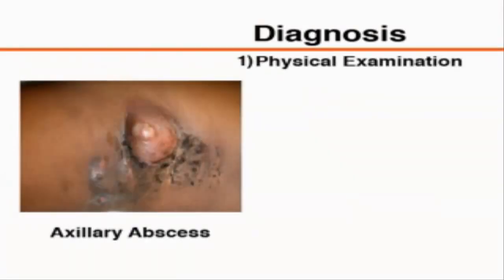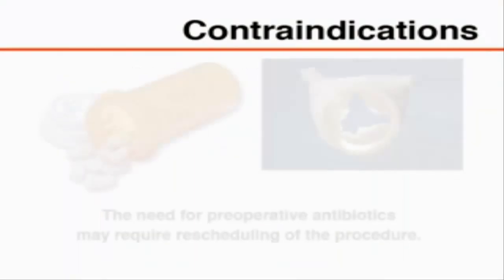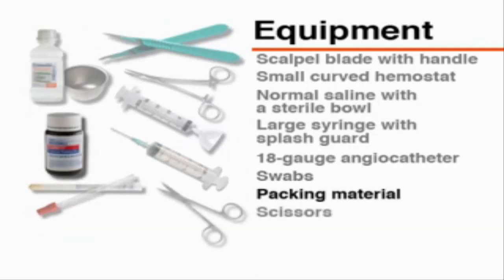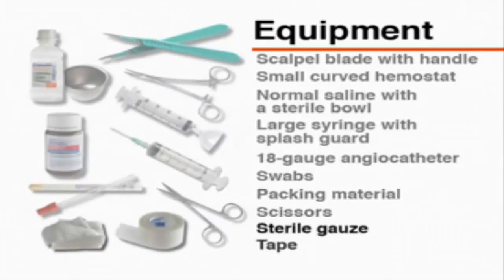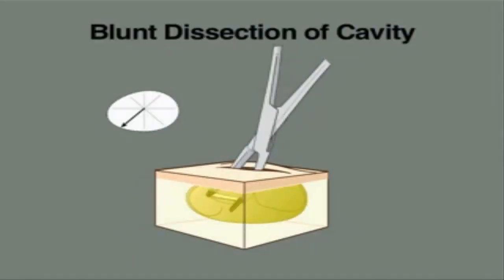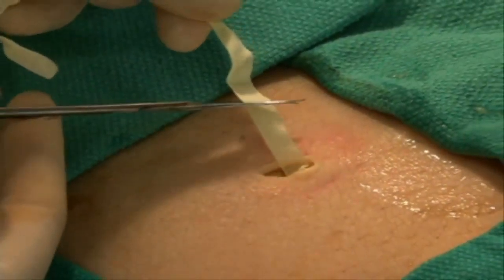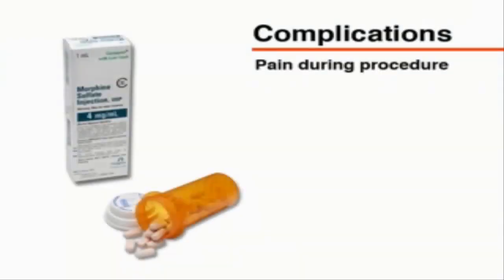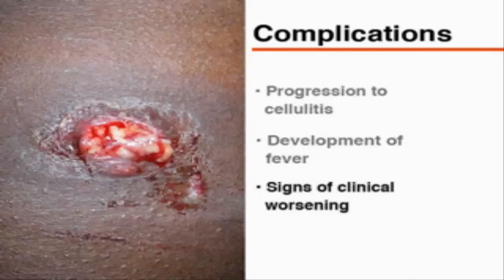Abscesses incision and Drainage